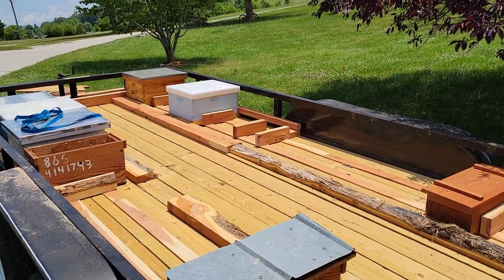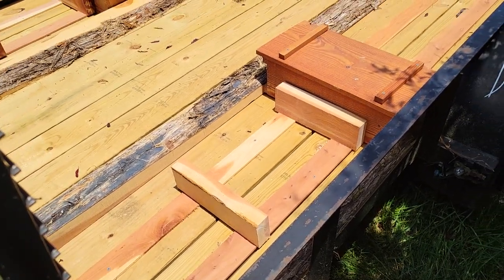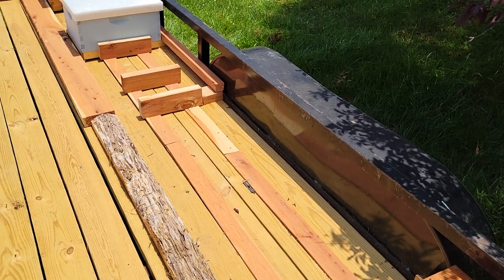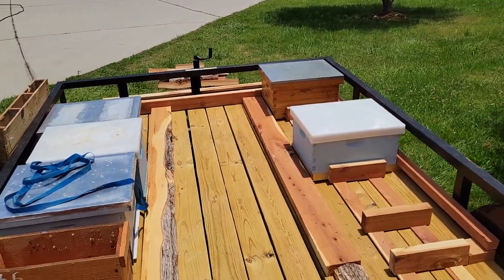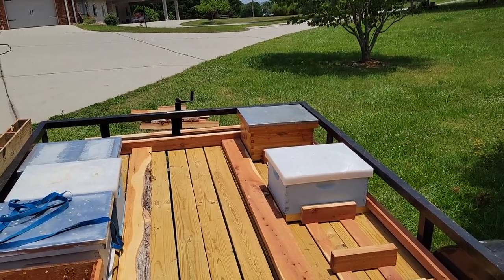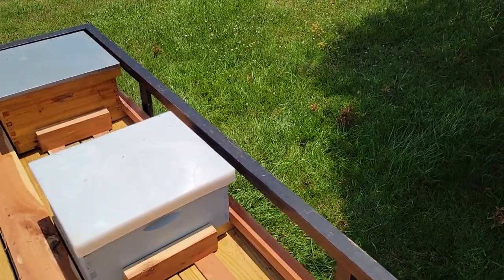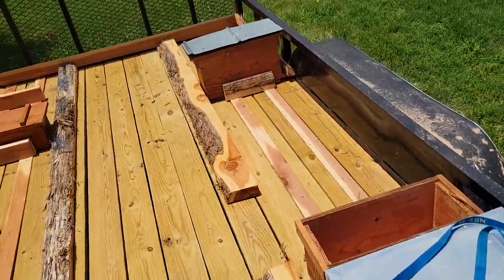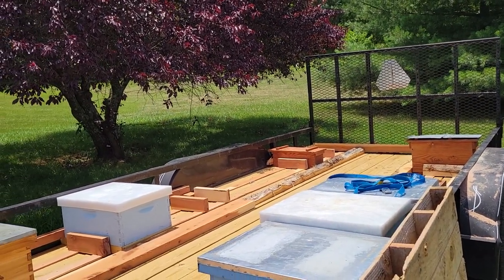Pt3 Building a Honeybee Trailer